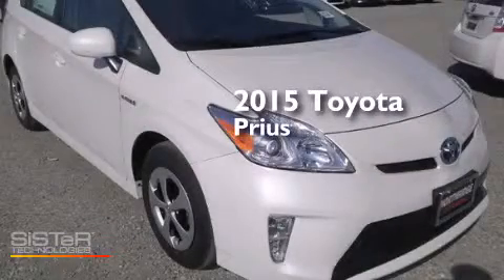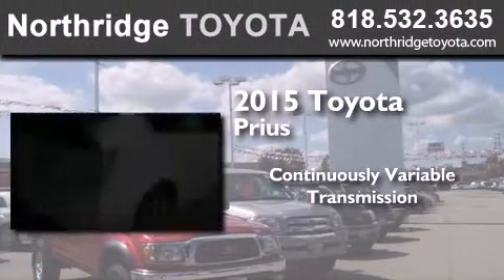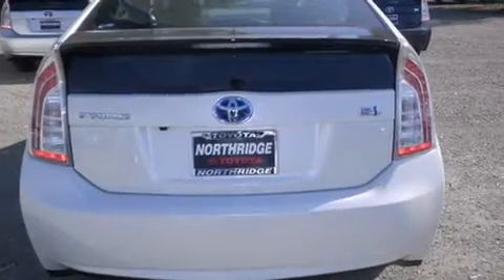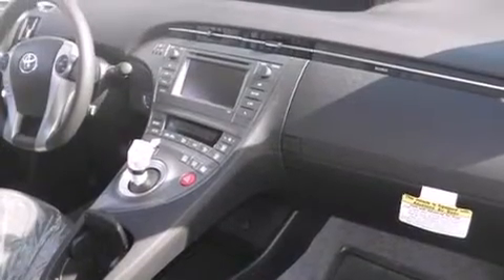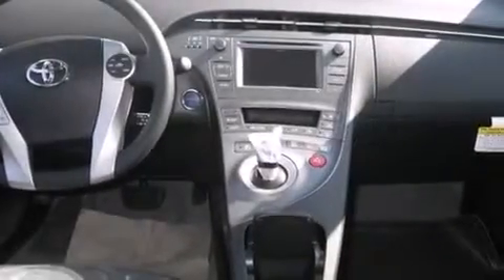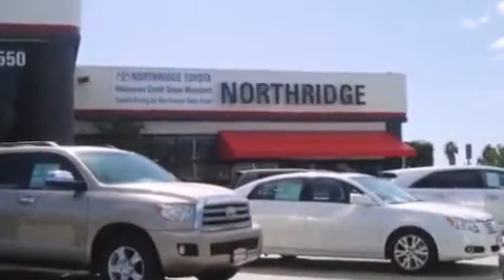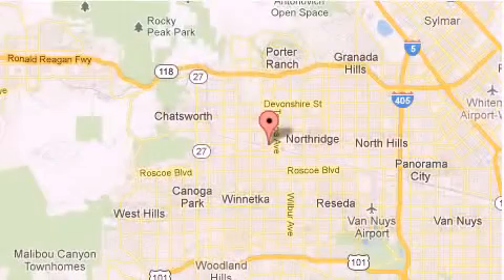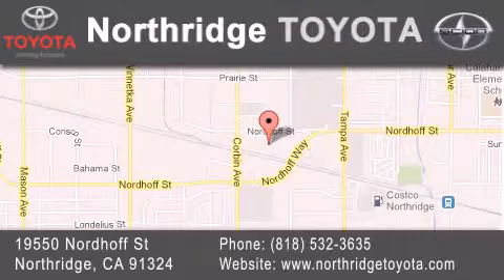2015 Toyota Prius Northridge CA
We have been honored to serve the Northridge CA area , we promise that your experience at our dealership will exceed your expectations ! Year : 2015 Make : Toyota Model : Prius Engine : 1.8L 4 cyls Hybrid Trans . : CVT (Continuously Variable) Exterior : Blizzard Pearl Miles : 1 Interior : Dark Gray Stock : 150581 Northridge Toyota 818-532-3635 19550 Nordhoff St Northridge , CA 91324